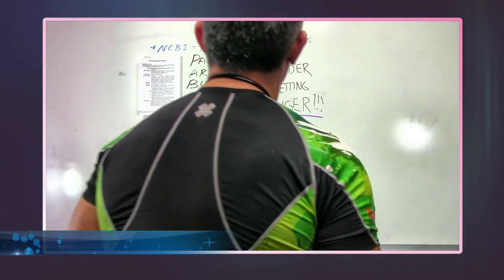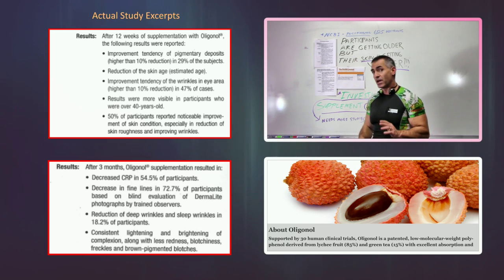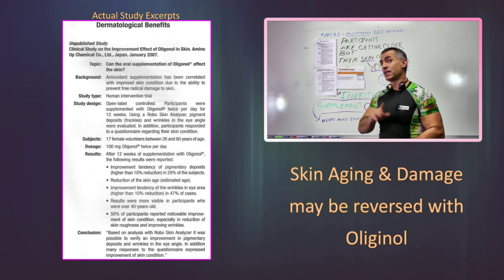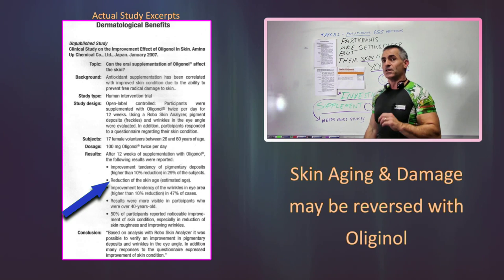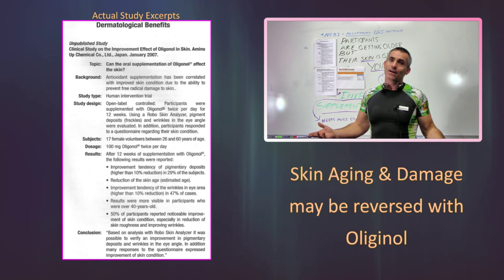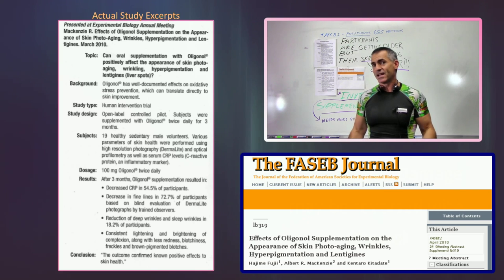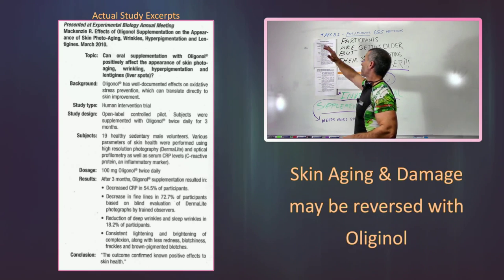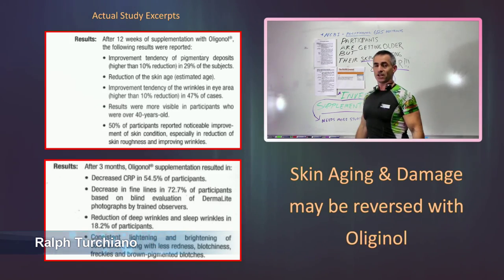Skin aging reversed with Oligonol, two pilot studies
Study 1 -•Improvement tendency of pigmentary deposits (higher than 10% reduction) in 29% of the subjects.
•Reduction of the skin age (estimated age).
•Improvement tendency to the wrinkles in eye area (higher than 10% reduction) in 47% of cases.
•Results were more visible in participants who were over 40-years-old.
•50% of participants reported noticeable improvement of skin condition, especially in reduction of skin roughness and improving wrinkles.
* Clinical Study on the Improvement Effect of Oligonol in Skin. Amino Up Chemical Co., Ltd., Japan. January 2007
Study 2 - •Decreased CRP in 54.5% of participants.
•Decrease in fine lines in 72.7% of participants based on blind evaluation of DermaLite photographs by trained observers.
•Reduction of deep wrinkles and sleep wrinkles in 18.2% of participants.
•Consistent lightening and brightening of complexion, along with less redness, blotchiness, freckles and brown-pigmented blotches.
Presented at Experimental Biology Annual Meeting
* Mackenzie R. Effects of Oligonol Supplementation on the Appearance of Skin Photo-Aging, Wrinkles, Hyperpigmentation and Lentigines. March 2010 FASEB J. April 2010 24  (Meeting Abstract Supplement)  lb319